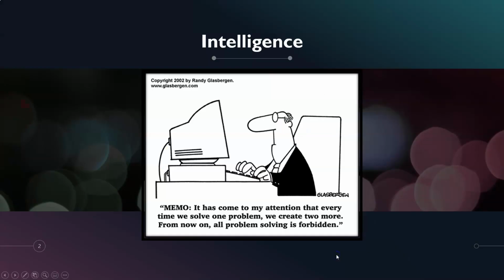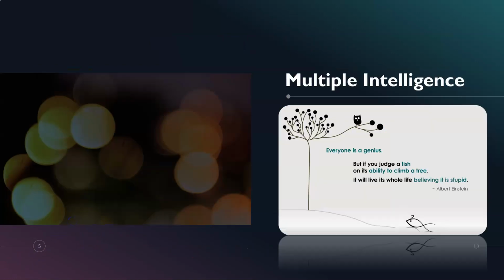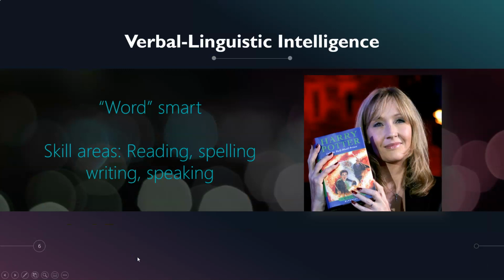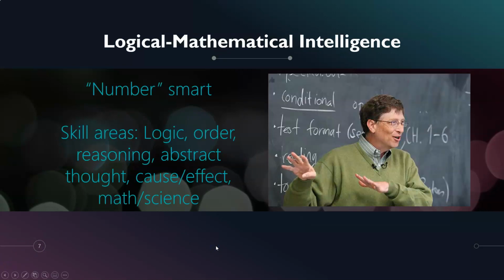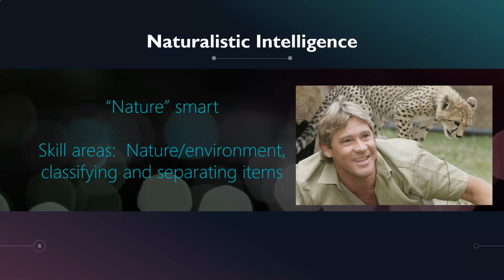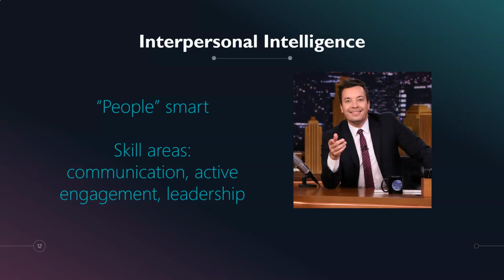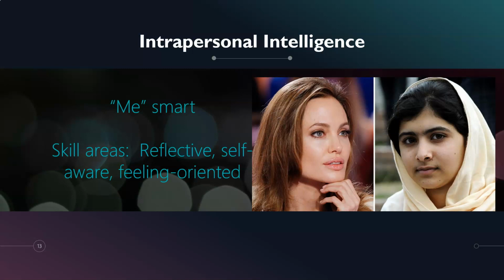Multiple Intelligence Part 2